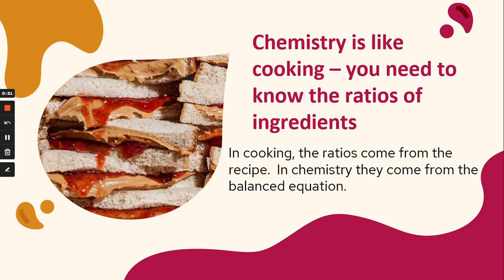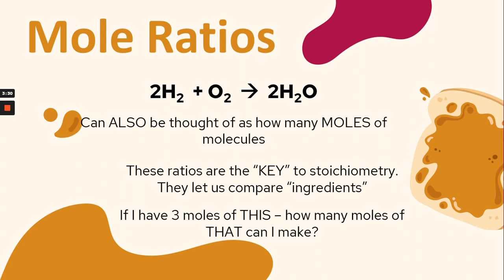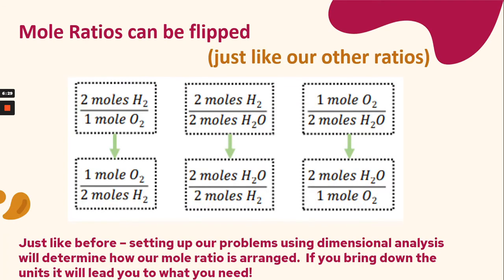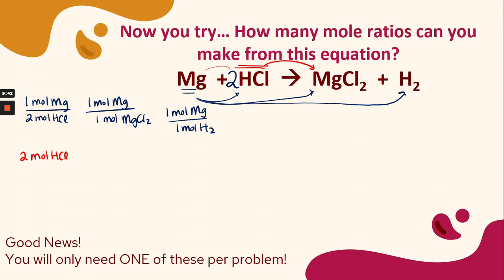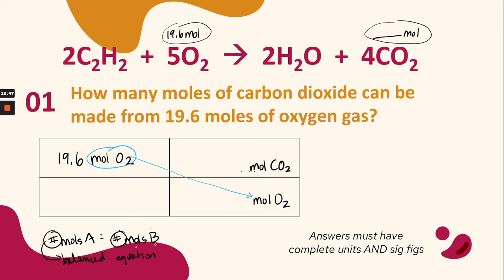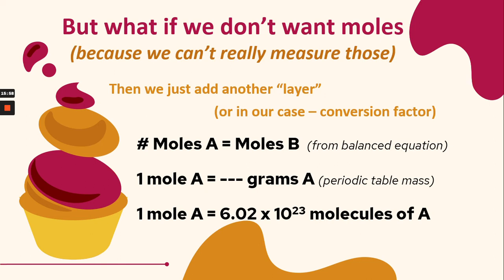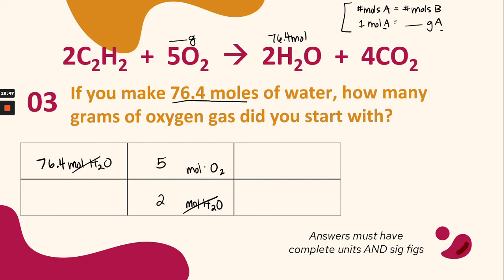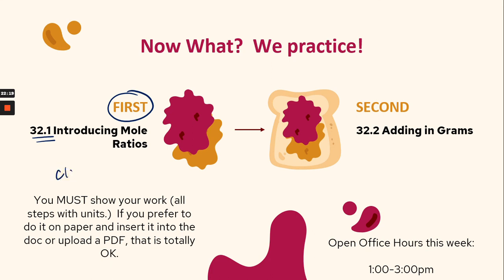Stoichiometry Lecture 1 Mole Ratios